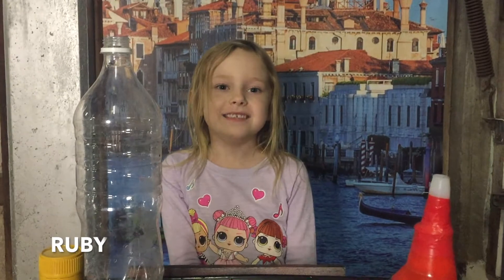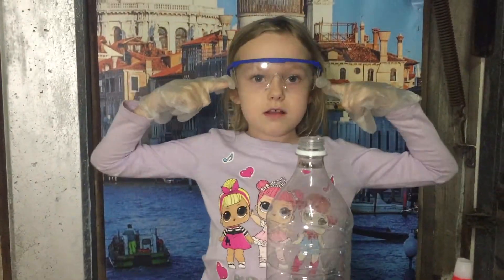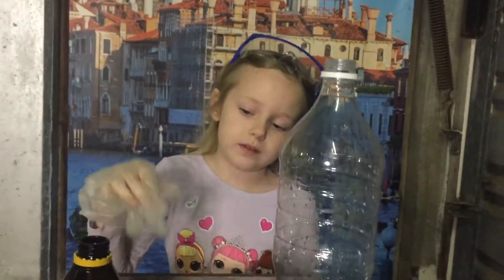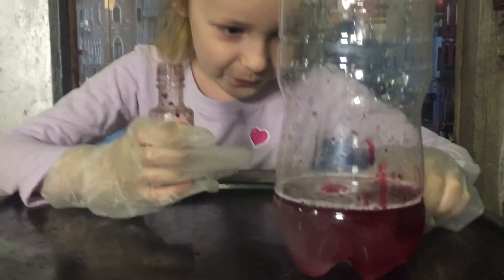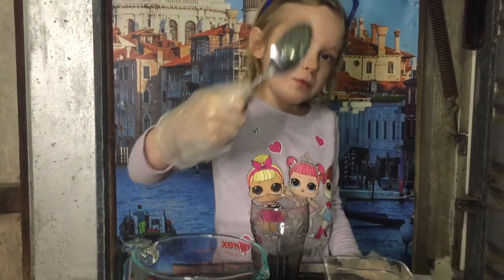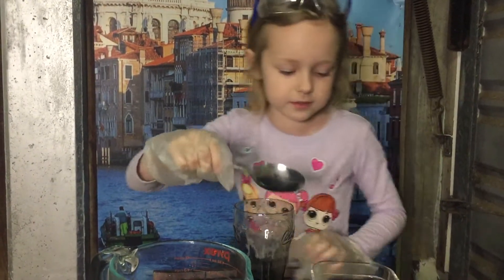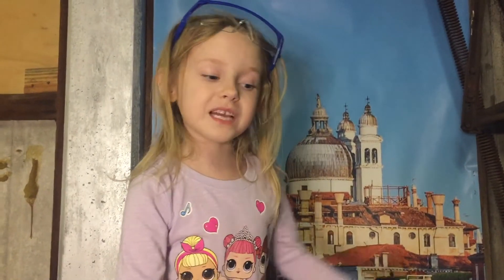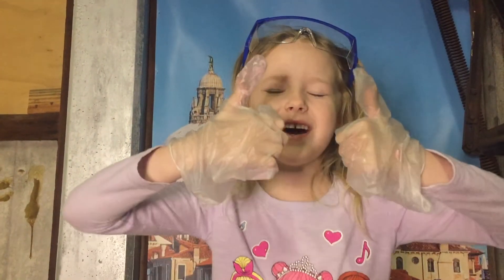How to Make Elephant Toothpaste Experiment at Home for Kids | Cassidy & Ruby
Fun, Easy at home experiment for kids. Watch our step- by step Elephant toothpaste explosion activity.